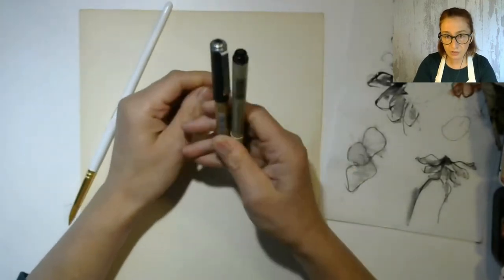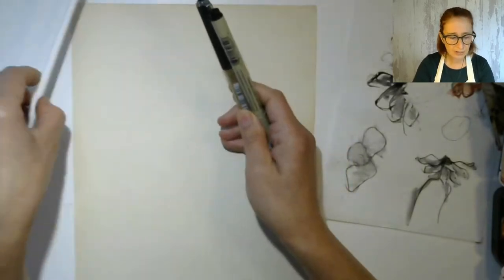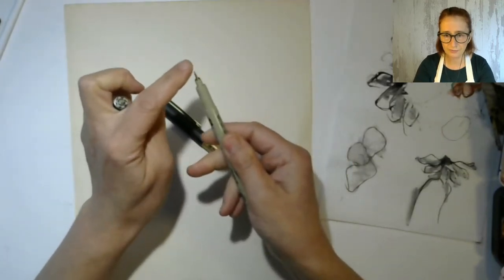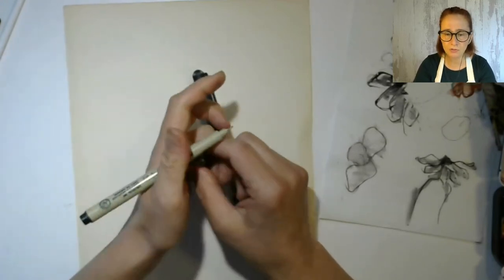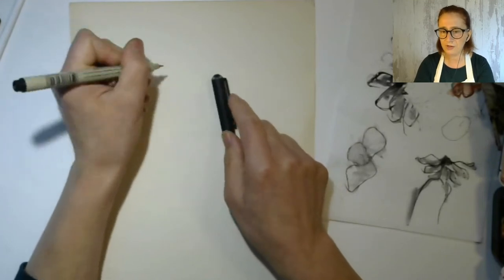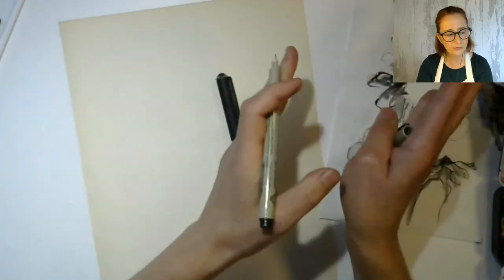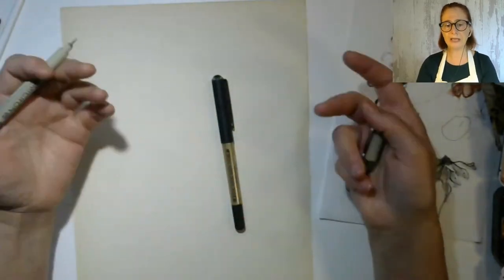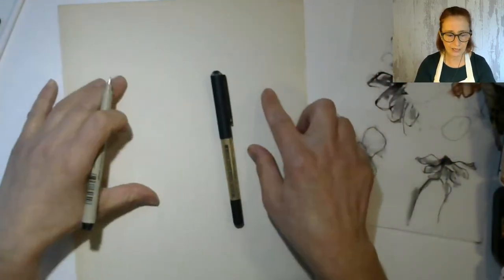Loose floral sketching made simple LIVE with Francisca Nunes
This live stream is part of Wanderlust Live Weekend. Join this FREE event here to watch all of the videos and live streams.

 In this live we are going to get loose and free creating floral elements with different kinds of pencils, markers, and charcoals.

 Join me on Wanderlust 2023 - an online mixed-media course in art journaling with weekly video lessons (55 in total!). Access the course for $99 USD (offer valid only until the end of October. Reg. price is $175 USD)